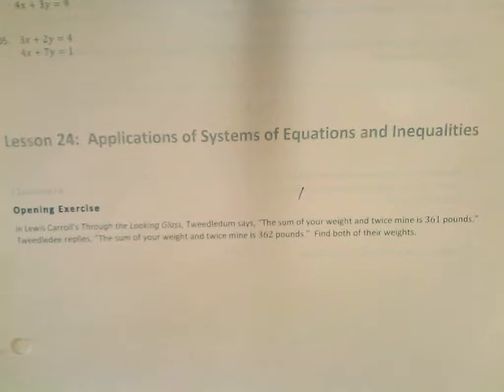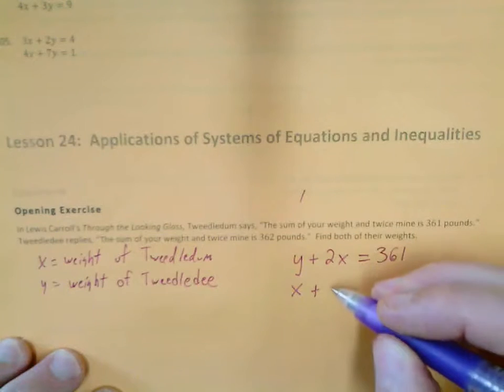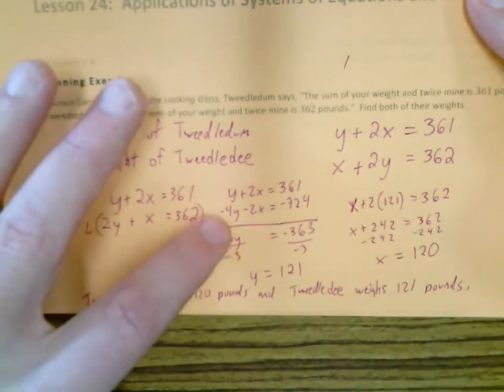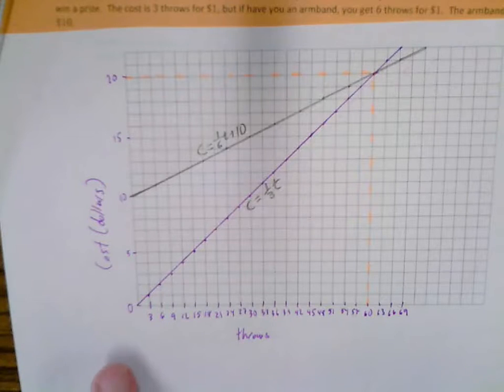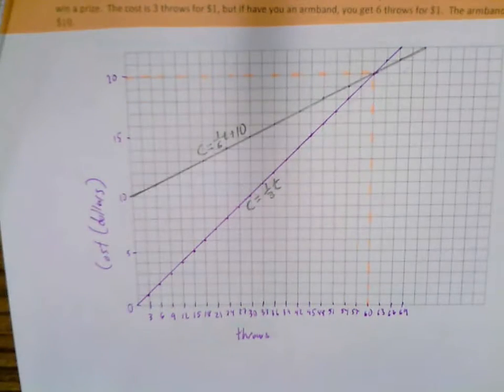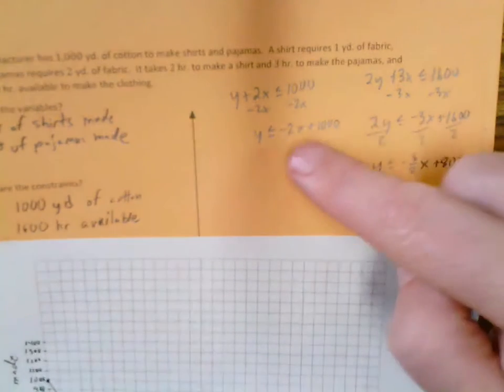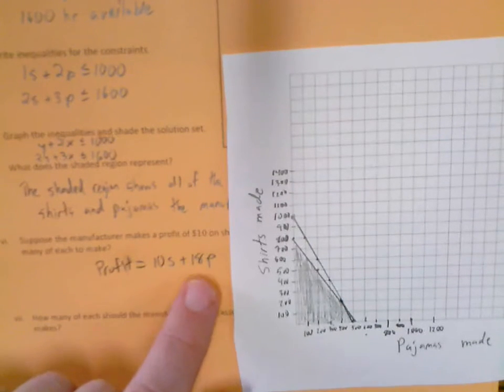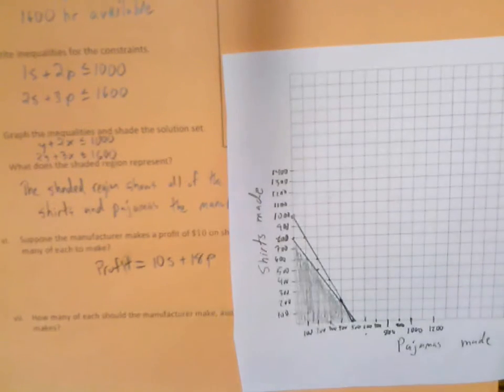Algebra 1 Unit 1 Topic C Lesson 24